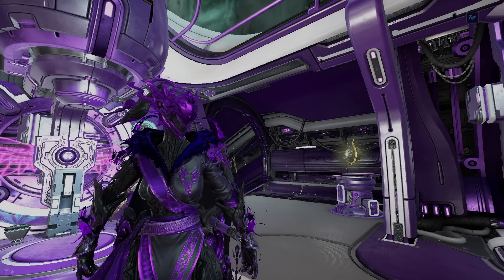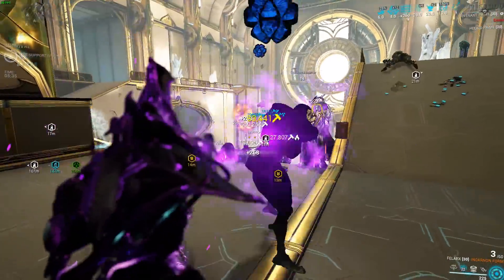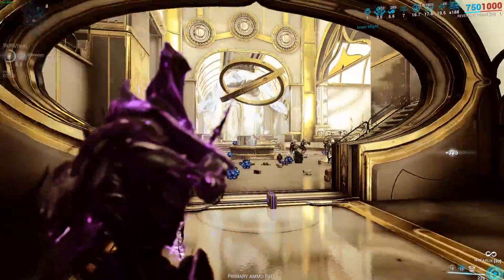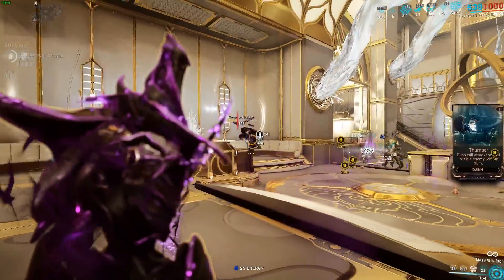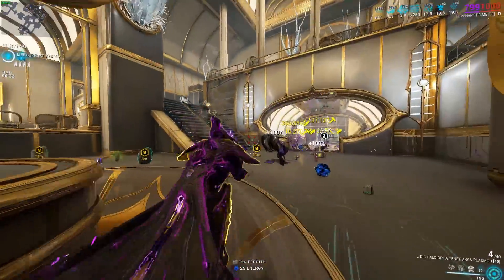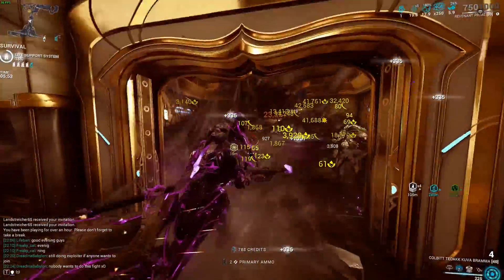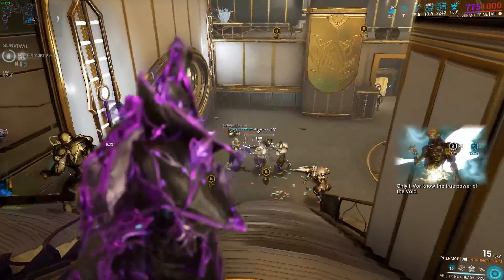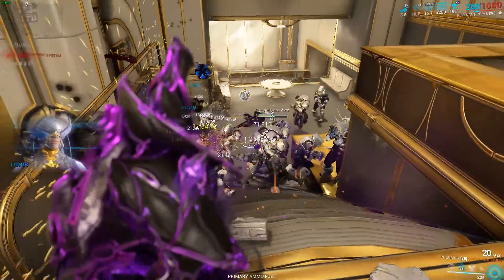Top 5 Primary Weapons to make Steel Path Easy in Warframe 2022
The AOE nerfs are here and have been for a while now, singe target weapons have gotten buffs aswell.These 5 weapons are amazing weapons in Warframe for Steel Path and can be used against Archons and Acolytes!
If you want to find out what the weapons are watch and find out :)

00:00 - 02:03 Intro & Setup
02:03 - 05:23 Number 5
05:23 - 08:58 Number 4
08:58 - 11:57 Number 3
11:57 - 15:11 Number 2
15:11 - 16:40 Honorable Mentions
16:40 - 19:54 Number 1